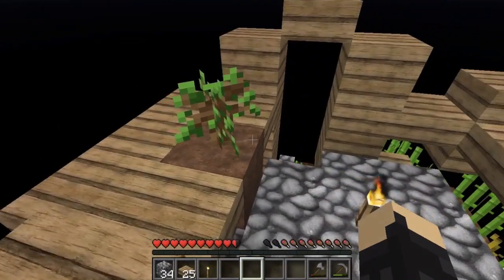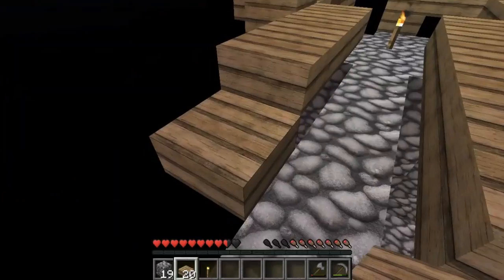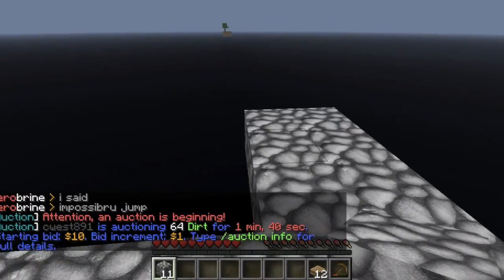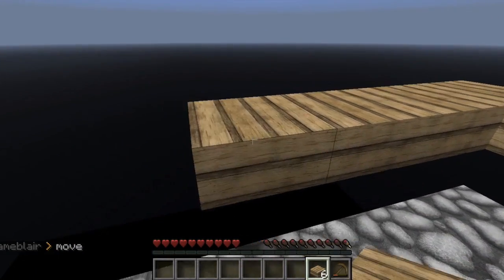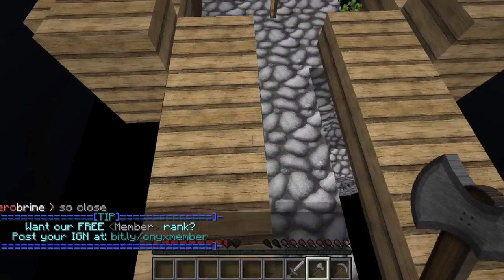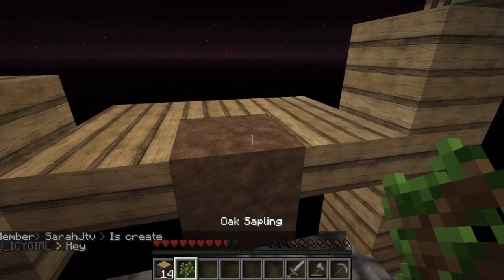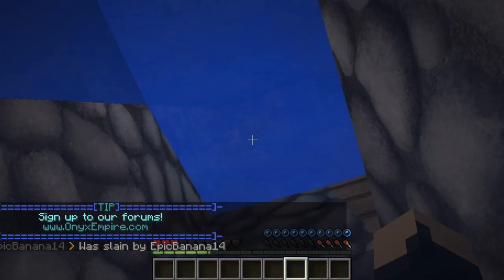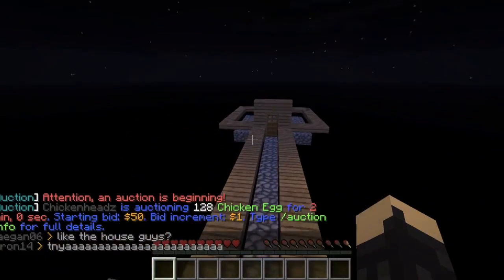Minecraft Sky Block Episode 3: Opening Pandora's Box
Comment which series you want cut!